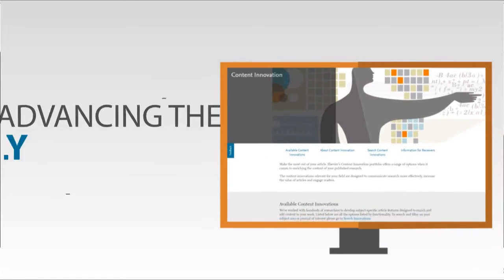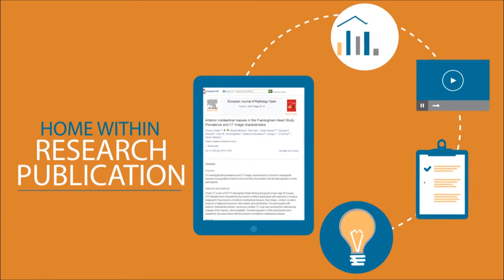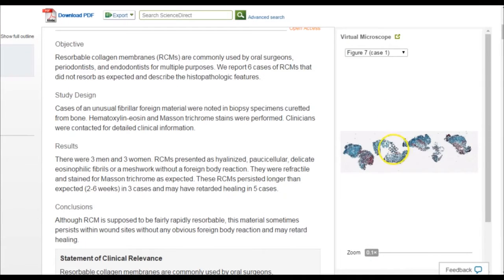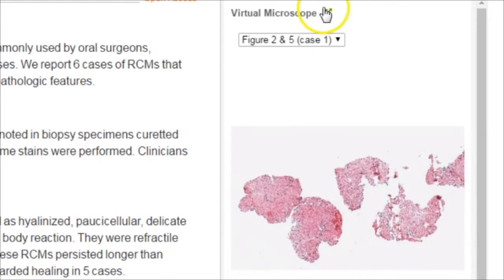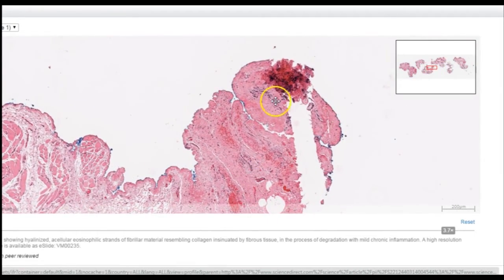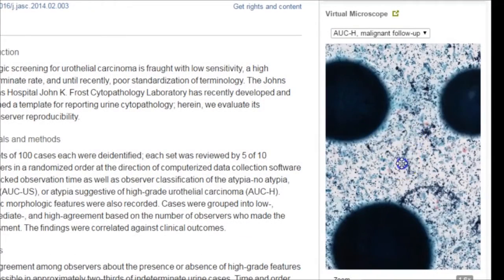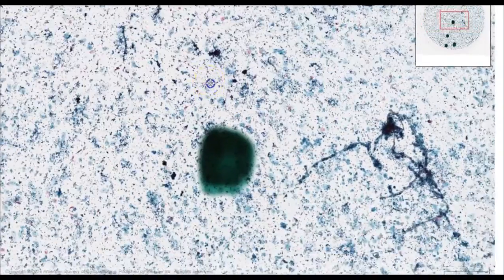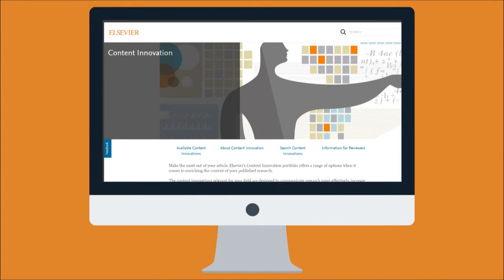Virtual Microscope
The Virtual Microscope lets authors of supported Elsevier journals complement the conventional in-article images in their articles with large high-resolution equivalents.

The Virtual Microscope is a browser-based viewer that provides easy access to high-resolution images captured by slide scanners, optical microscopes and other devices.

The Virtual Microscope provides authors and readers with many benefits. It enables authors to enrich and extend their article by adding large high resolution digital images and provides access to digital images at the highest level of detail, without the need for any custom software or tools

It gives access to research data that, until now, could not be easily shared.